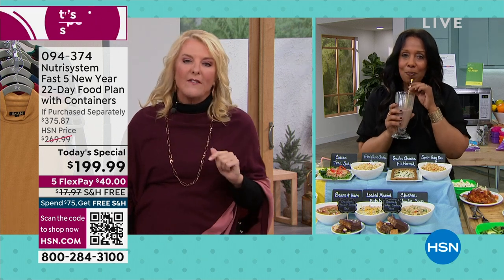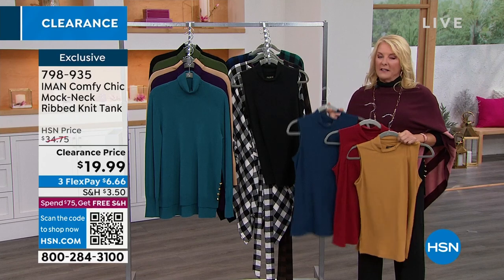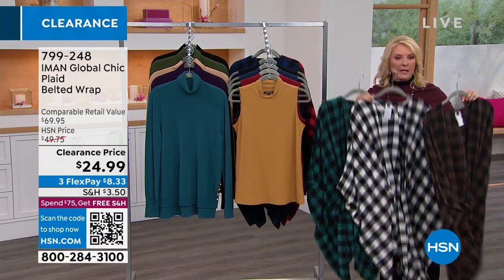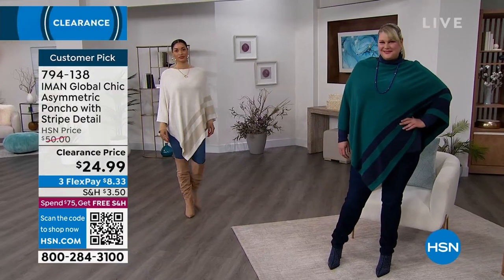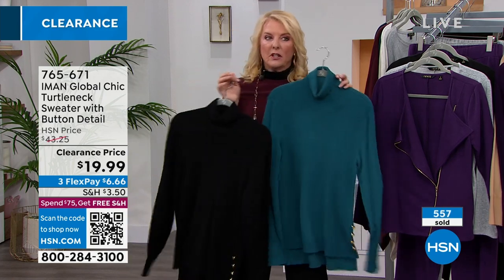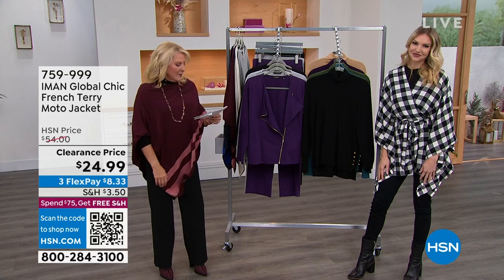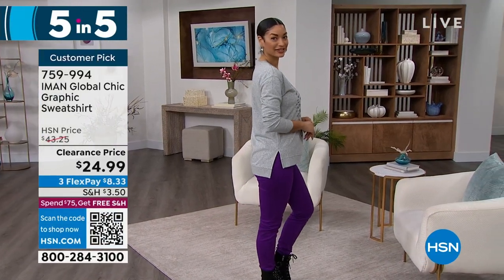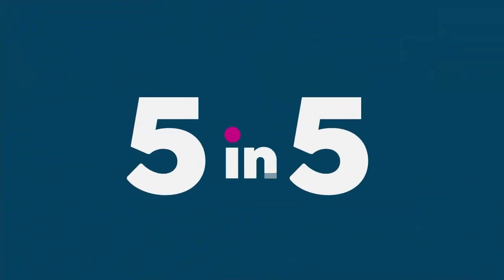HSN | IMAN Global Chic Fashions Clearance 01.03.2023 - 10 PM